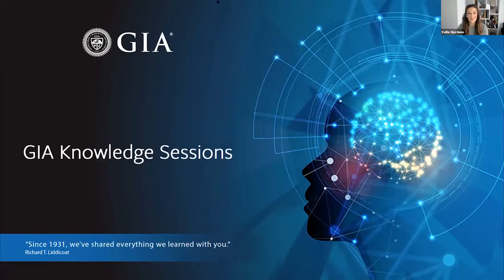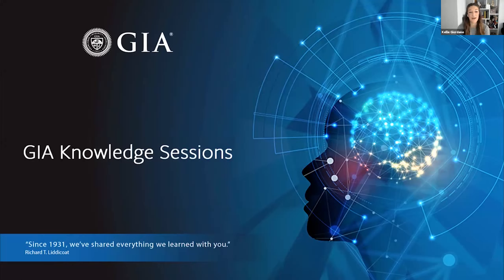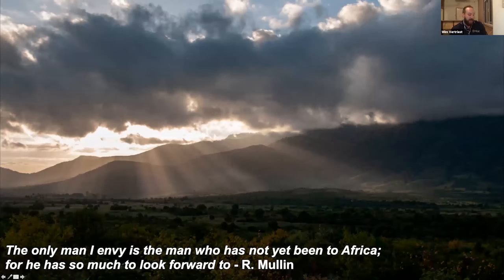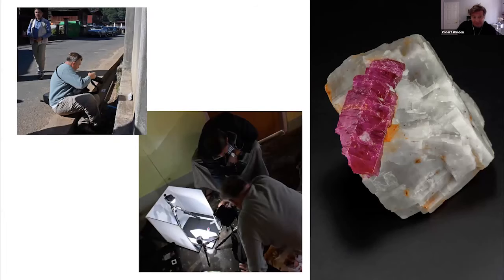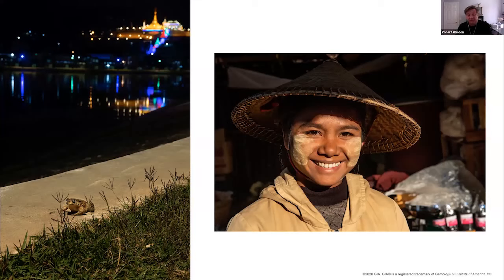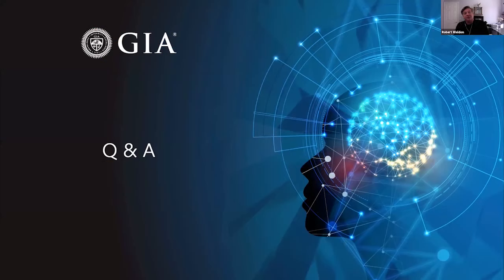Untold Stories from GIA Field Gemology Expeditions | GIA Knowledge Sessions Webinar Series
GIA Knowledge Sessions Webinar - recorded live on May 28, 2020.

Ever wanted to travel the world with some of the most knowledgeable and experienced gemologists today? Now is your chance!

Before prized minerals become faceted gems in our jewelry, they are extracted from the earth by miners all over the globe. In pursuit of gem samples and expanded gem knowledge, GIA field gemologists journey far and wide to document gem geology and mining techniques. Behind their endeavors are moving stories, humorous anecdotes and fascinating local lore. Senior Manager of Research Dr. Aaron Palke, Supervisor of Field Gemology Wim Vertriest, and Director of the RTL Gemological Library Robert Weldon offer an exclusive look at GIA field gemology expeditions through previously unpublished photographs. The untold stories behind these images are sure to spark a newfound appreciation for gems and for miner’s unflagging efforts to extract them.